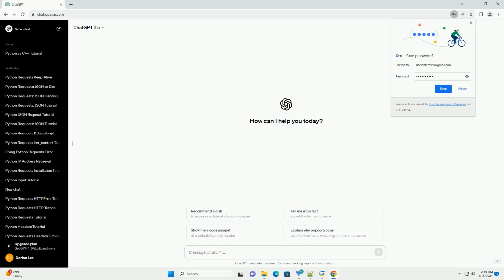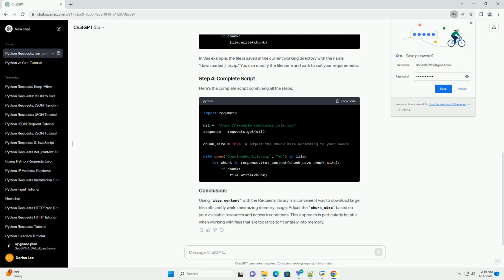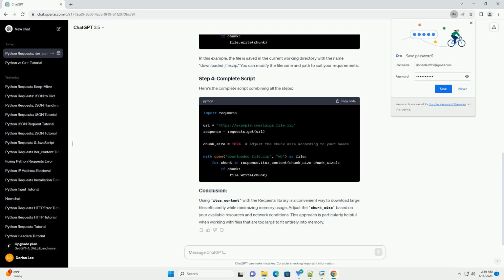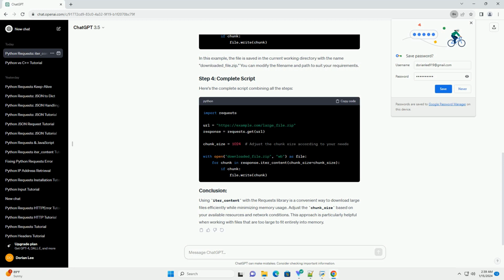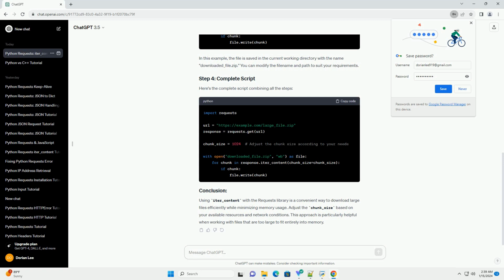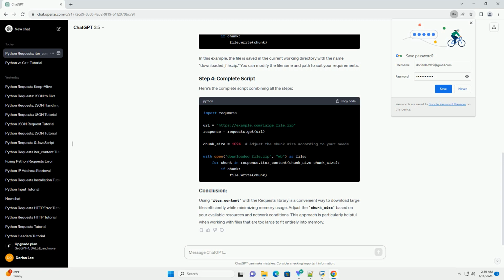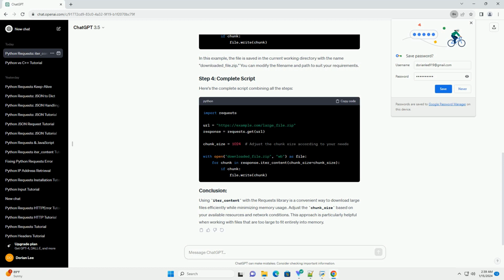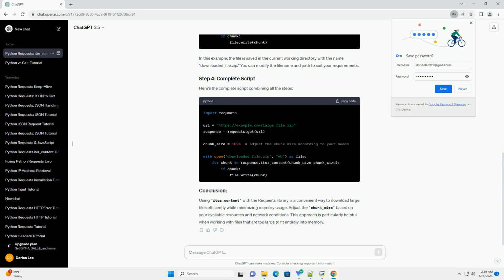python request iter content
Title: Exploring Python Requests iter_content for Efficient File Downloads
Introduction:
Python's requests library is a powerful tool for making HTTP requests. When it comes to downloading large files, using the iter_content method can be more memory-efficient than loading the entire file into memory at once. This tutorial will guide you through the usage of iter_content to download files in chunks, making it suitable for handling large datasets or files.
Prerequisites:
Make sure you have Python installed on your system. If not, you can download and install it from python.org.
Installation:
You need to install the requests library if you haven't already. Open your terminal or command prompt and run the following command:
Using iter_content:
The iter_content method is part of the requests library and is designed for efficiently iterating over the content of a response in customizable chunk sizes. This is particularly useful when dealing with large files.
Example Code:
Explanation:
Conclusion:
By utilizing the iter_content method, you can efficiently download large files without loading the entire content into memory. This makes your code more memory-friendly and suitable for handling substantial amounts of data.
ChatGPT
Title: A Comprehensive Guide to Python Requests iter_content Method
Introduction:
Python's requests library is a powerful tool for making HTTP requests, and it provides various methods to handle different scenarios. One such method is iter_content, which allows you to download large files efficiently by iterating over the content in manageable chunks. In this tutorial, we'll explore the iter_content method and demonstrate its usage with a practical code example.
Step 1: Install the requests library (if not already installed)
Before we begin, make sure you have the requests library installed. If not, you can install it using:
Step 2: Understanding iter_content
The iter_content method is used to download large files in smaller chunks, making it memory-efficient. It returns an iterator that produces chunks of the content in bytes. This is particularly useful when dealing with files that are too large to fit into memory at once.
Here is the basic syntax of the iter_content method:
Explanation:
stream=True: This parameter ensures that the response content is downloaded in chunks rather than loading the entire content into memory.
chunk_size: You can adjust the chunk size based on your requirements. It determines the size of each chunk in bytes.
T